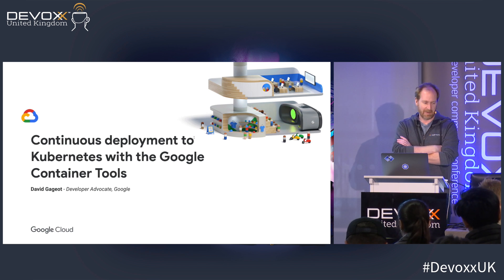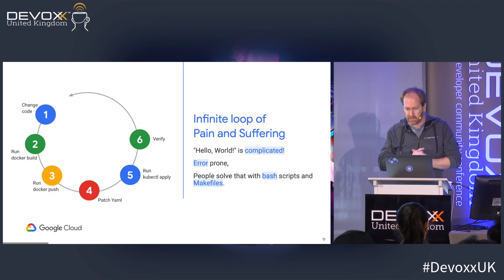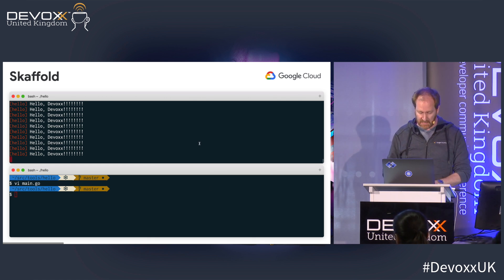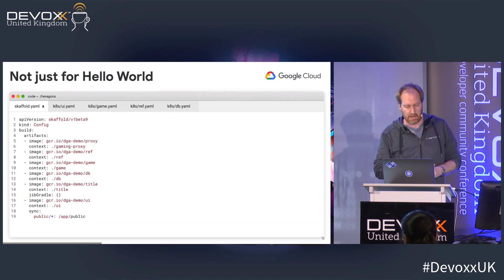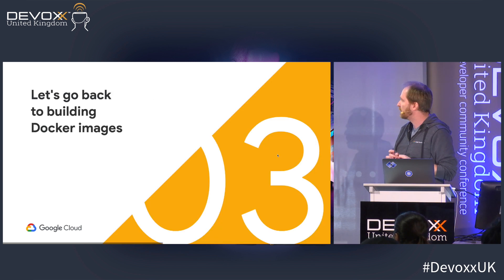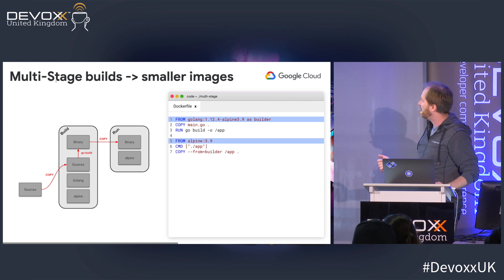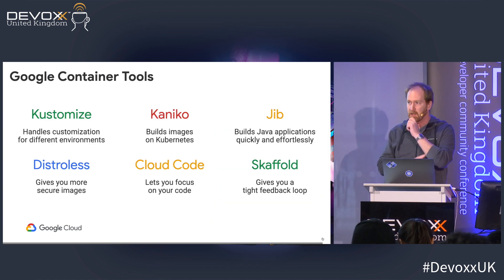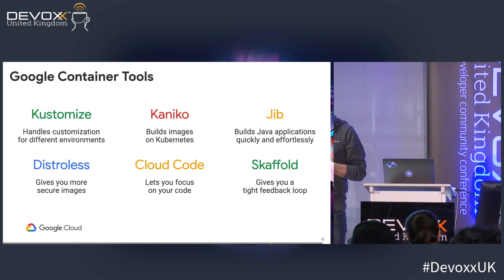Continuous deployment to Kubernetes with the Google Container Tools by David Gageot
Kubernetes has become the orchestrator of choice to deploy applications. But what about developer's day to day job of developing those applications? Developing with containers is not always easy nor enjoyable.

Google has launched a set of Open-Source projects that focus on Developer Experience in a world of containers.

Whether you'd like to continuously deploy to Kubernetes with Skaffold, safely build images on a cluster with Kaniko or build images much faster with Jib and Bazel, come learn how to setup a great CI/CD.